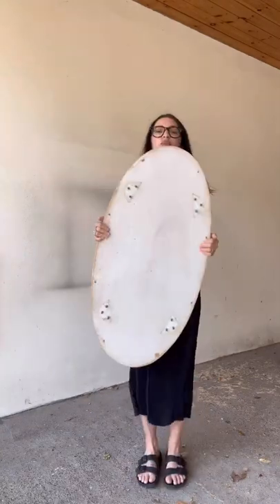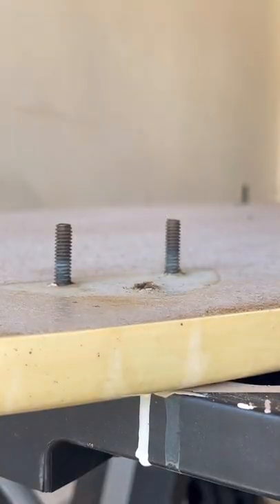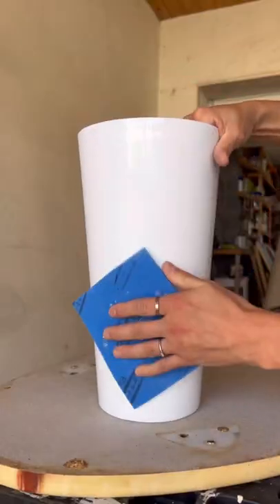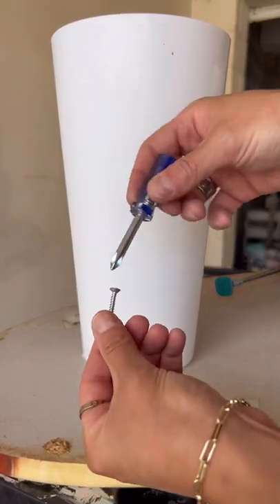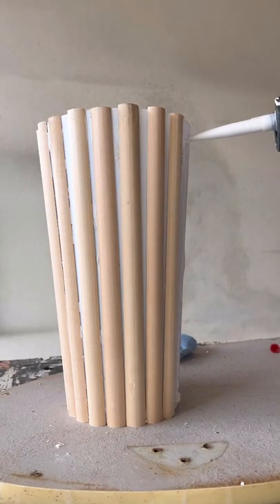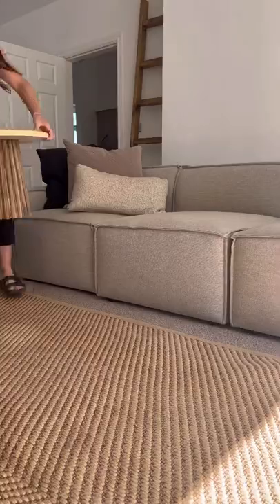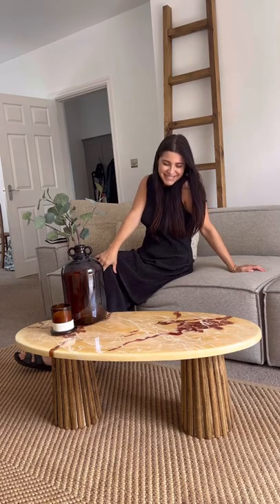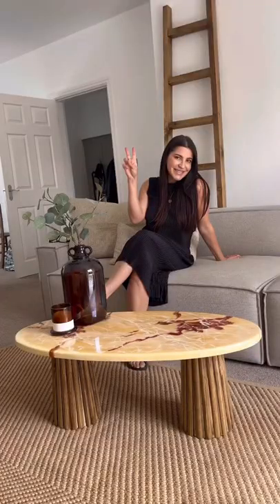I MADE a coffee table out of Flower Pots! 🤯